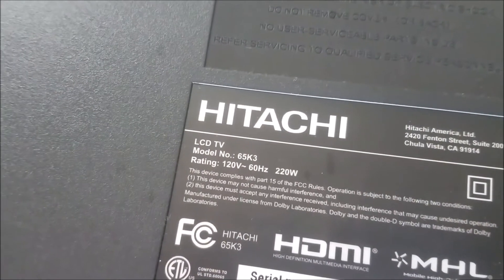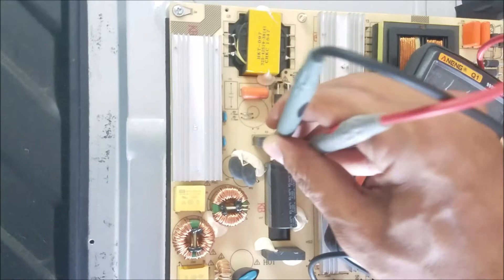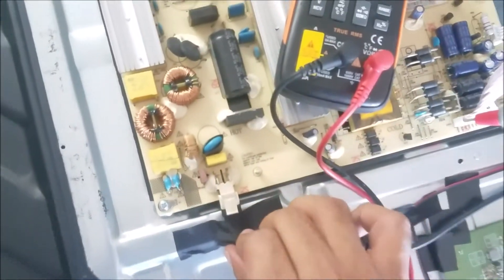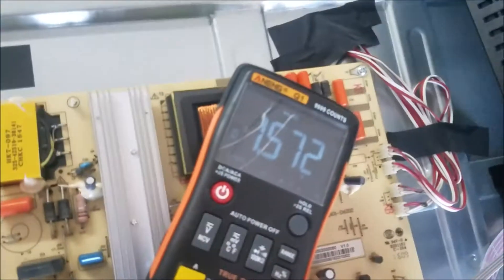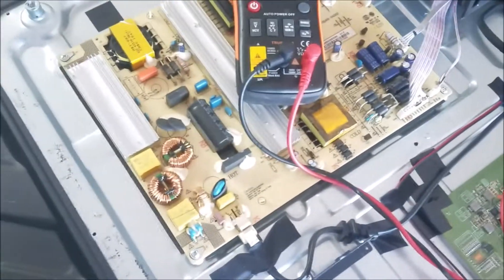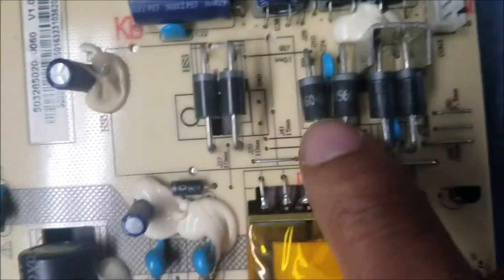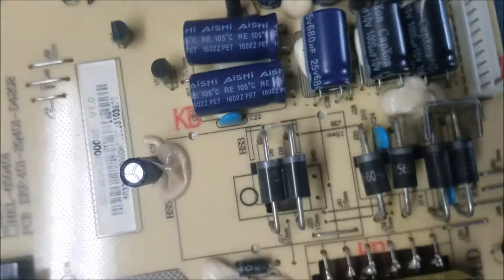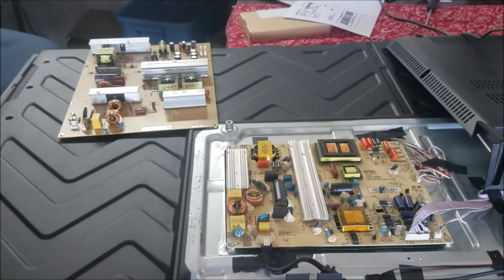hitachi tv 65k3 no power shorted output diode